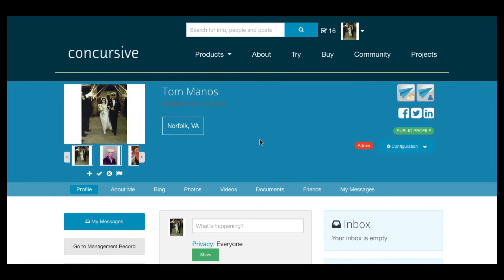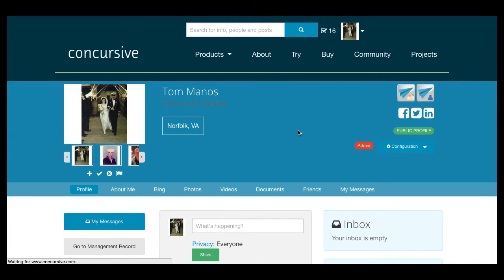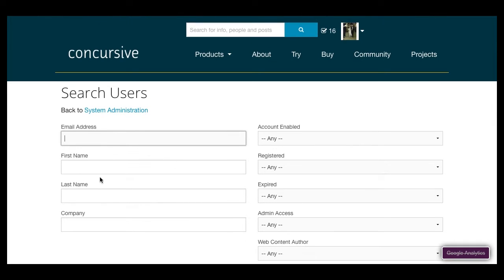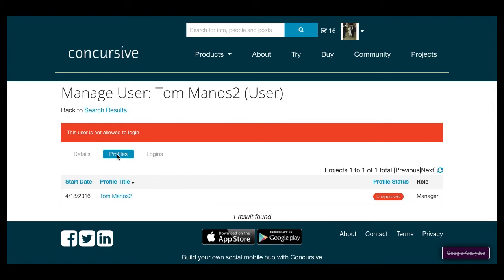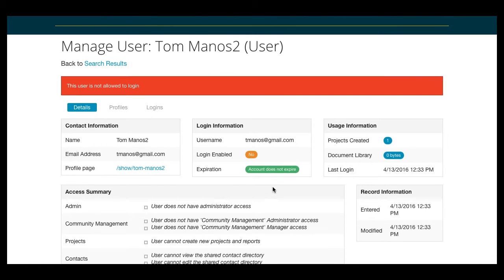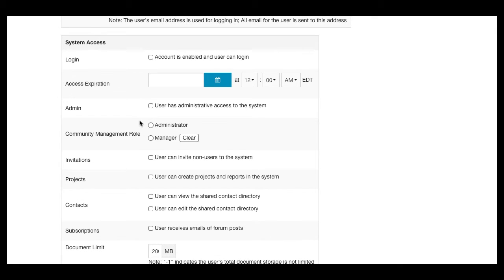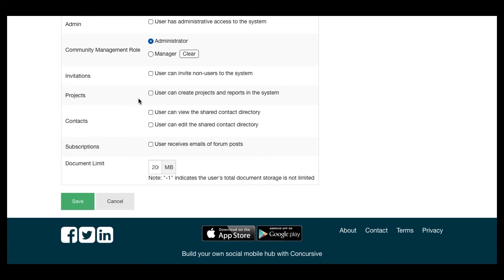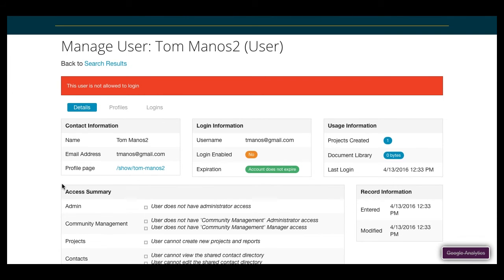Admin User Management